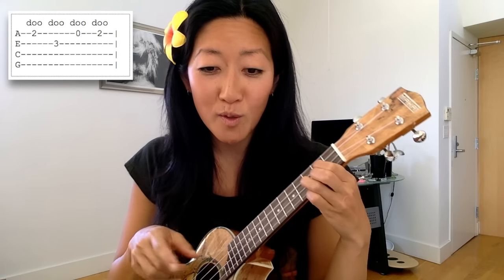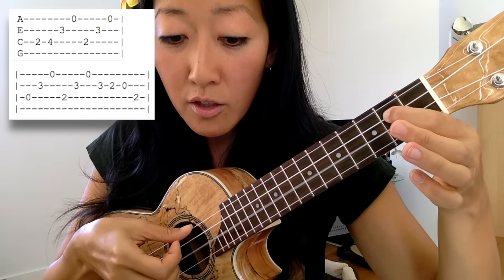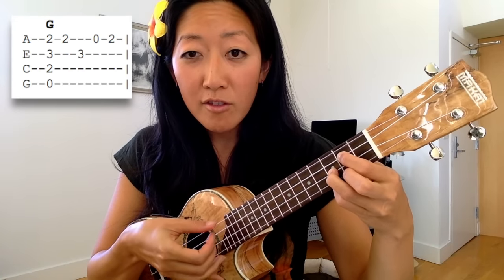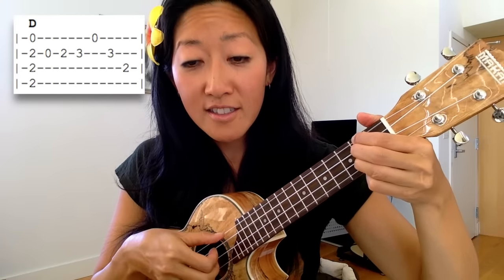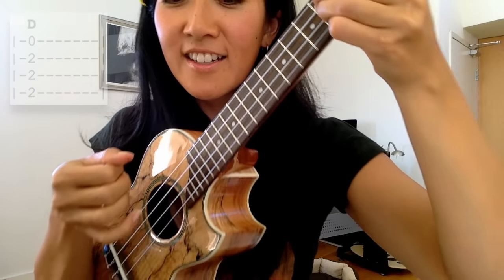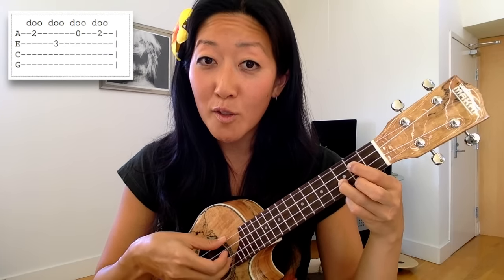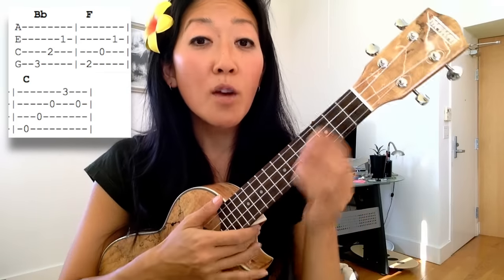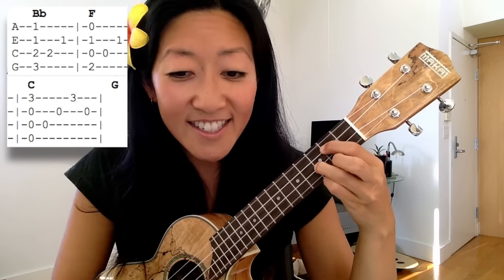Beatles - Here Comes the Sun // Ukulele Fingerpicking Tutorial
My UKE is a Makai LC-85SM - hard to find, here are a couple of similar ones made of the same wood, Spalted Maple. Kala Oscar Schmidt

I know a lot of you are excited to learn this song, but first...

LEARN TO READ UKE TAB
If you don't know how to read uke tab (fingerpicking notation), then please check out the My Girl tutorial.  I give a full explanation on tab there (plus it's a super fun song to learn!)

LEARN THE ISLAND STRUM
You will need to be comfortable with the island strum for the non-picking parts.

You can also practice more fingerpicking with the Creep tutorial.

How to Play Ukulele (for brand new players) - here's my full set of Beginner lessons:

When you've mastered this song, record a version of it for me to see!  Post the link in the comments, and I'll share my favorites. :)
xo cynthia.

LYRICS
Here comes the sun
here comes the sun and I say
it's all right

Little darling, it's been a long cold lonely winter
Little darling, it feels like years since it's been here

it's all right

Little darling, the smiles returning to the faces
Little darling, it seems like years since it's been here

it's all right

Sun, sun, sun, here it comes

Little darling, I feel that ice is slowly melting
Little darling, it seems like years since it's been clear